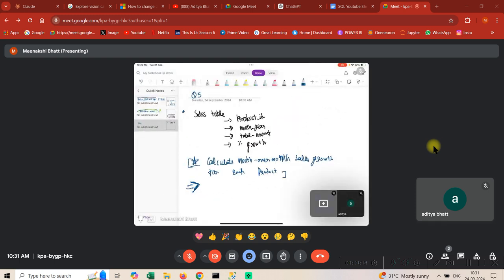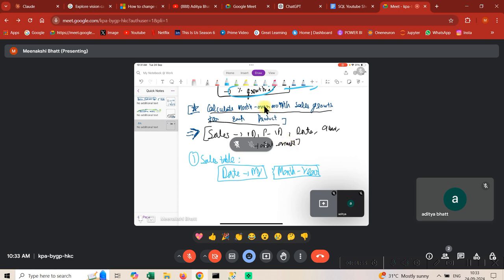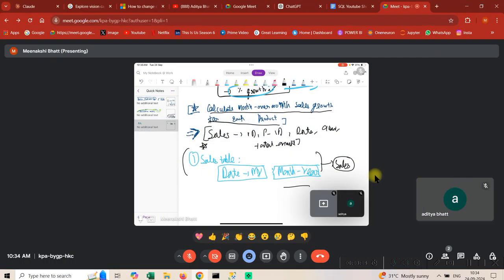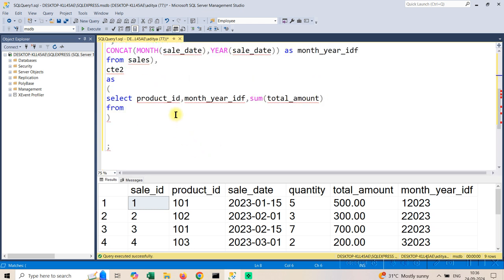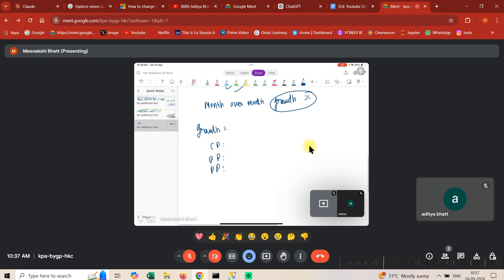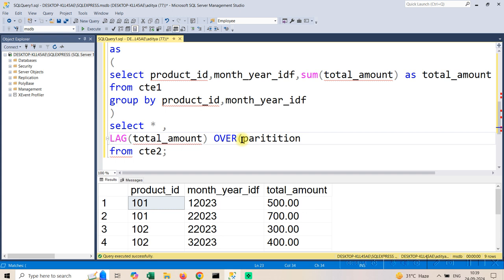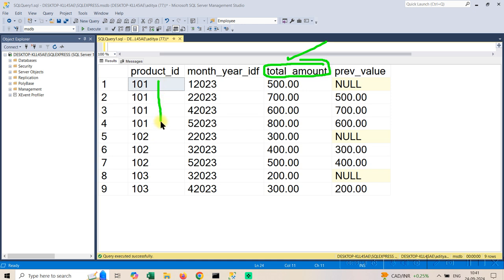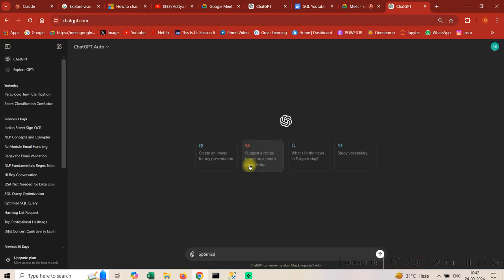SQL for Data Science Interview |Question 5 | SQL for Data Analytics Interview